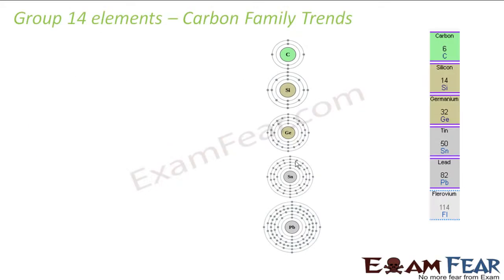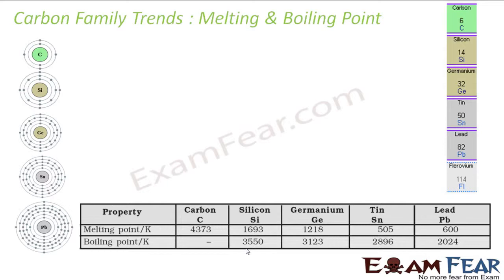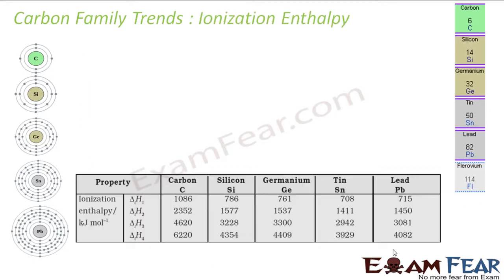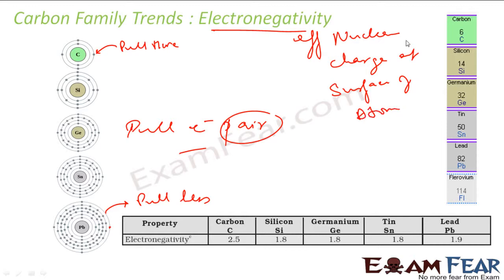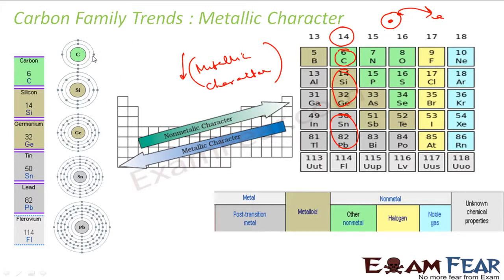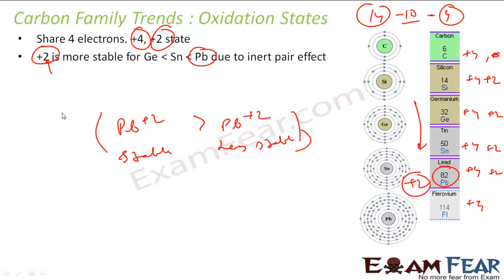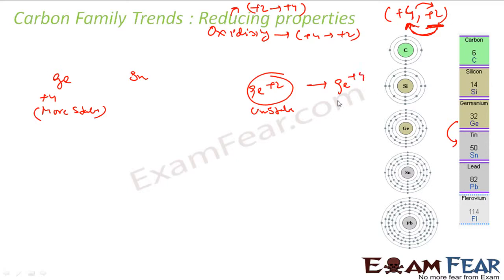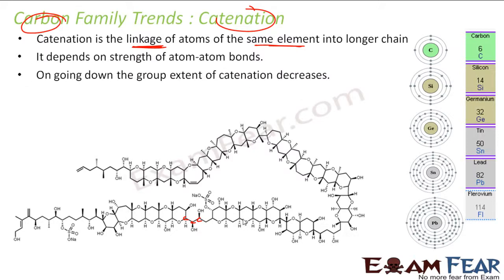Chemistry P Block Elements part 17 carbon family trends CBSE class 11 XI